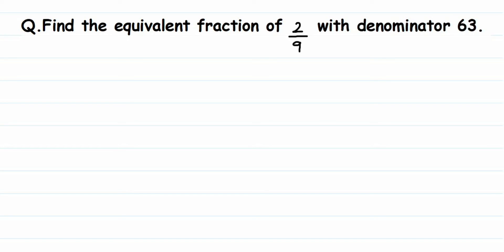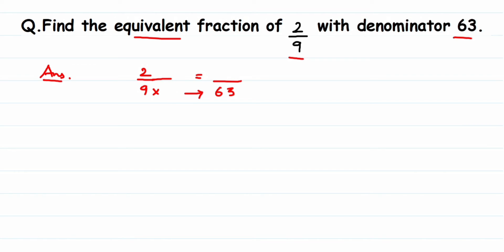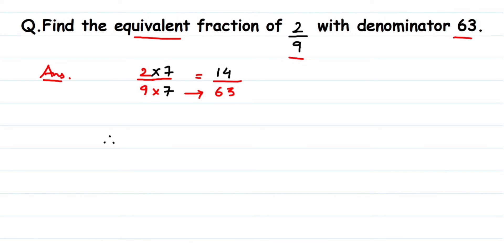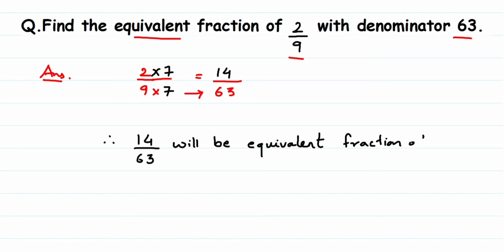Find the equivalent fraction of 2/9 with denominator 63. Fraction - maths.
Find the equivalent fraction of 2/9 with denominator 63.

Chapter Fraction